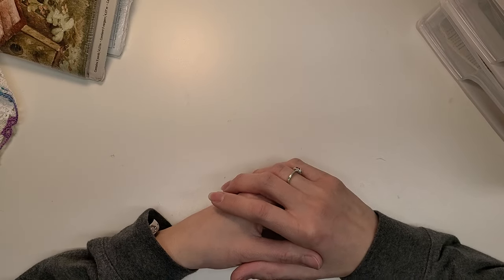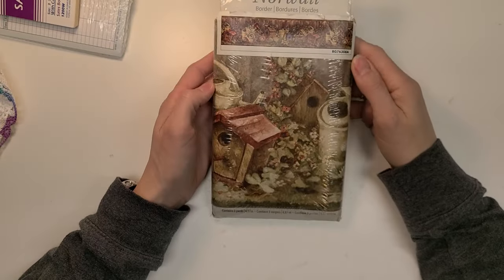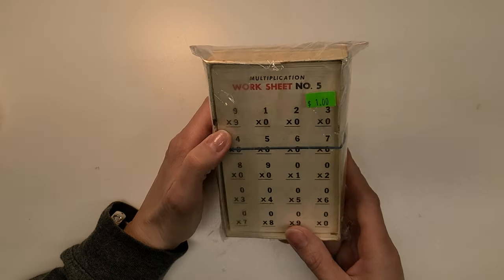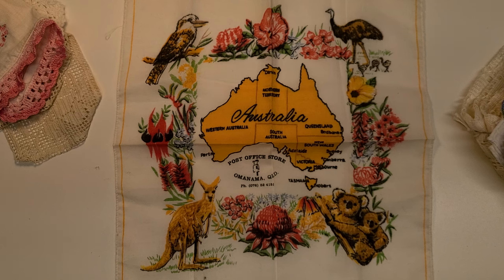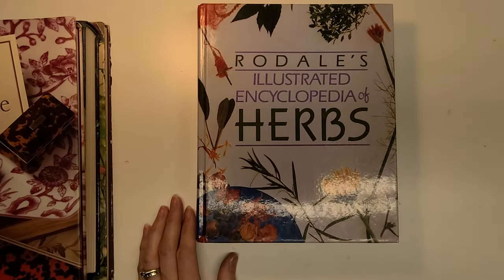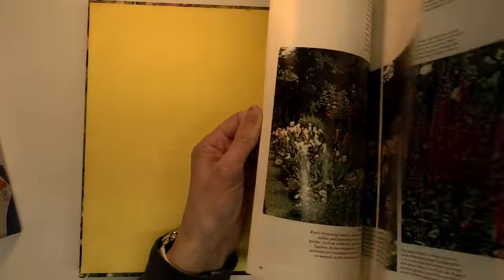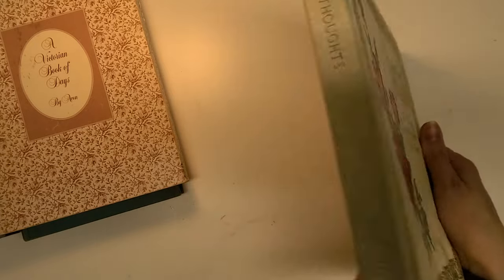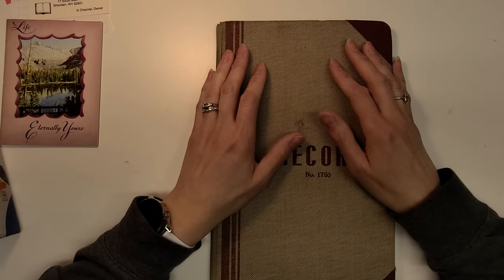Amazing Thrifty Finds 2024!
Hello everyone, I am pretty excited with my "new" thrifty finds!